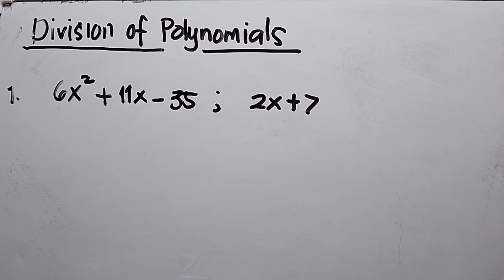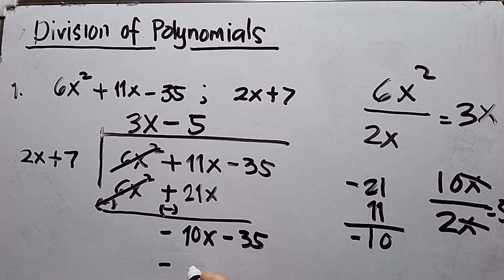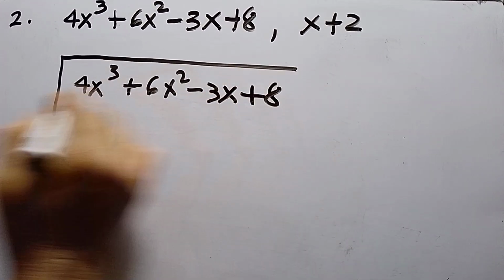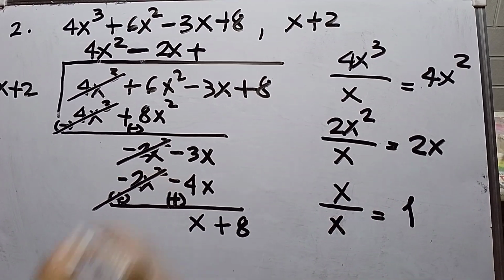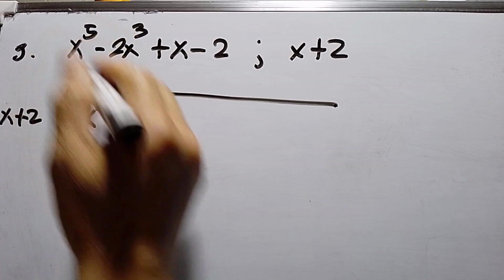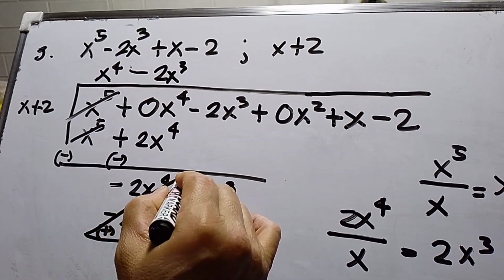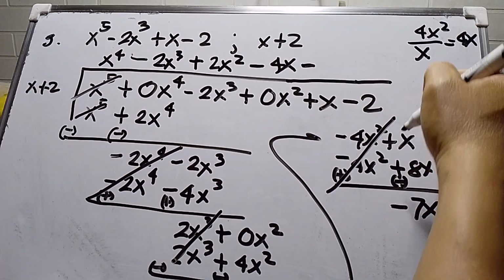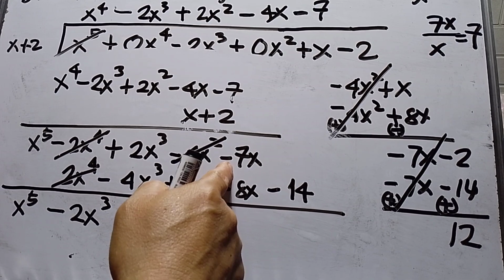Division of Polynomials for Grade 11 and to the BSE Maths major | Franz MATHS TV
simplified solution for Division of Polynomials for Grade 11  and also to BSE major in Mathematics